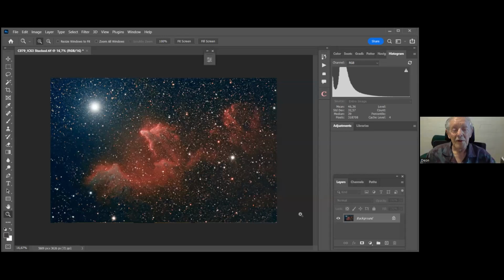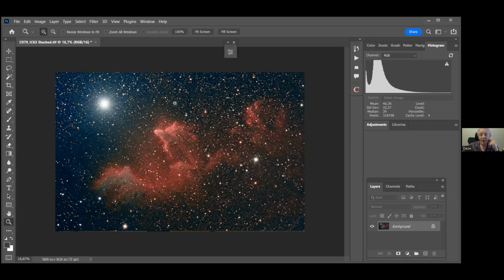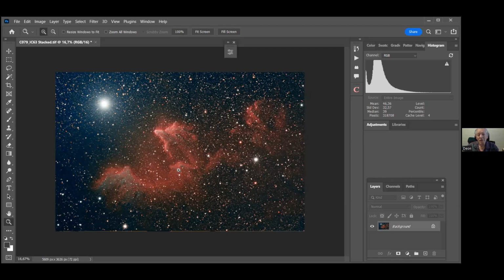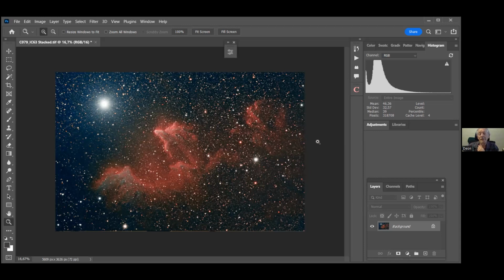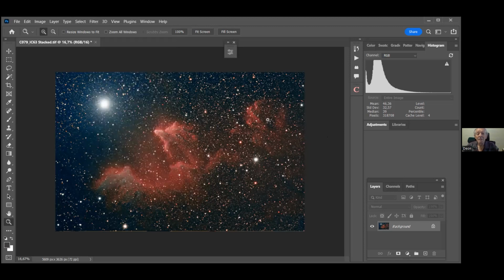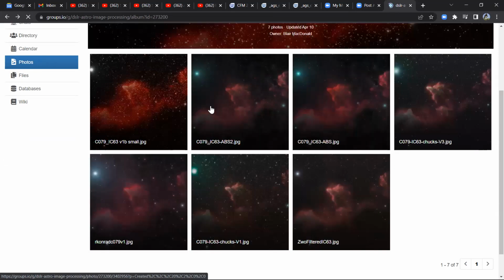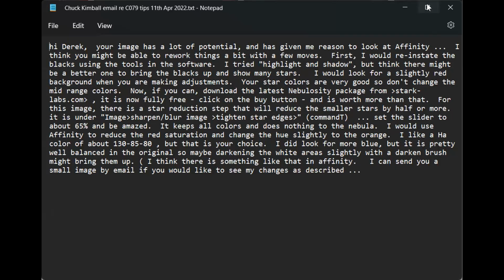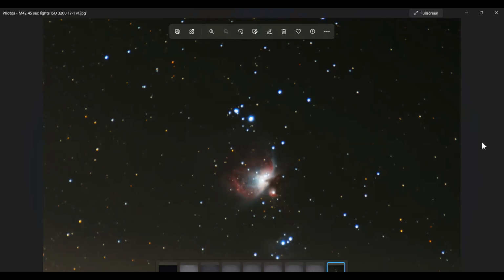2022 04 11 Astrophotography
Discussion led by Deon Krige about processing Blair MacDonald's Challenge 79, IC 63.